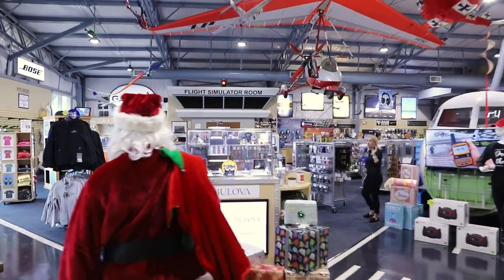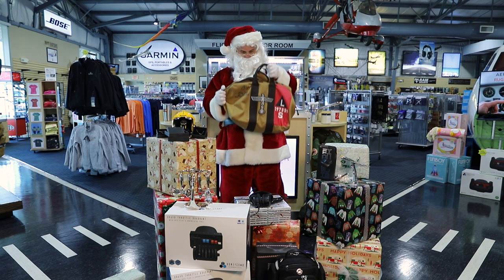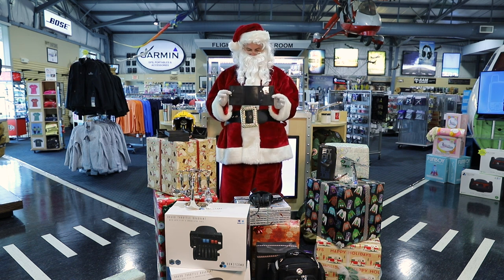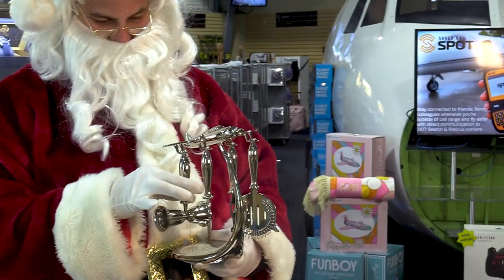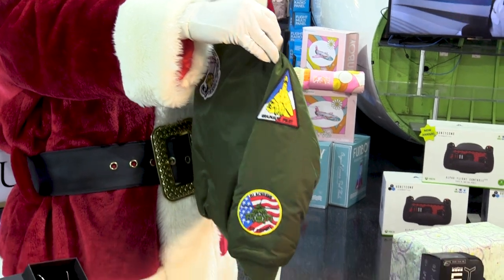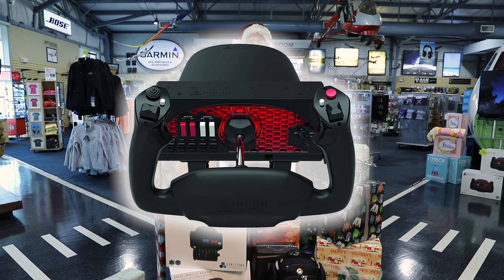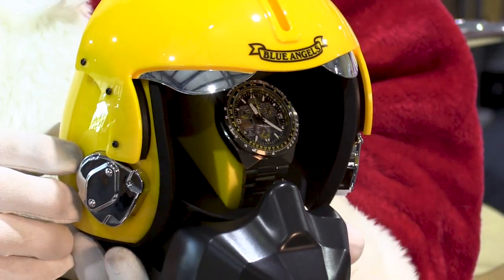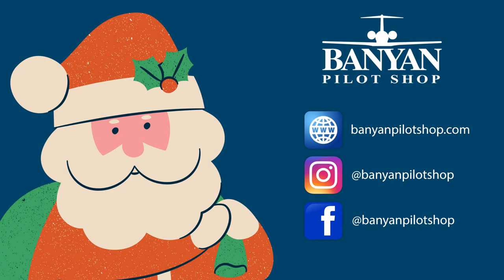Top 11 Gifts for Pilots - Christmas 2022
If you have a pilot or aviation lover on your Christmas gift list this year we're here to help.  A special guest stopped by Banyan Pilot Shop to go over his top 11 gifts for pilots in 2022.

Banyan Pilot Shop
Fort Lauderdale Executive Airport